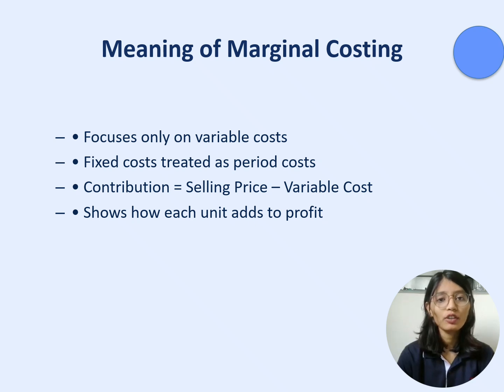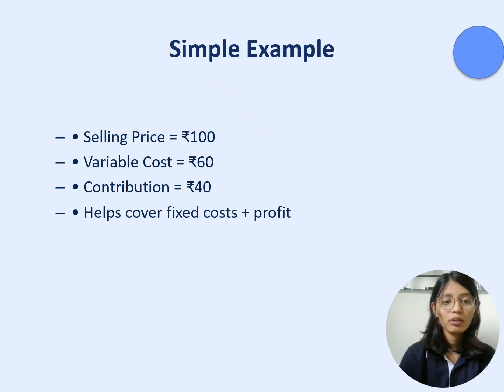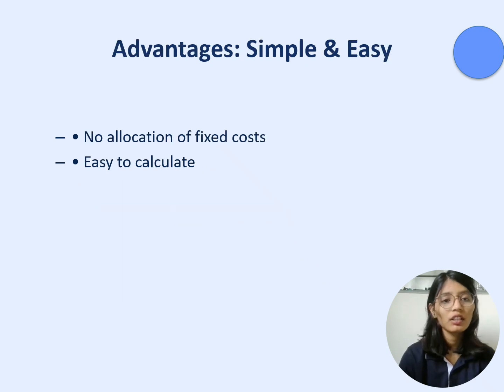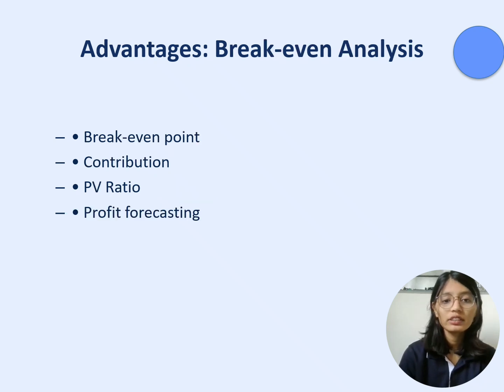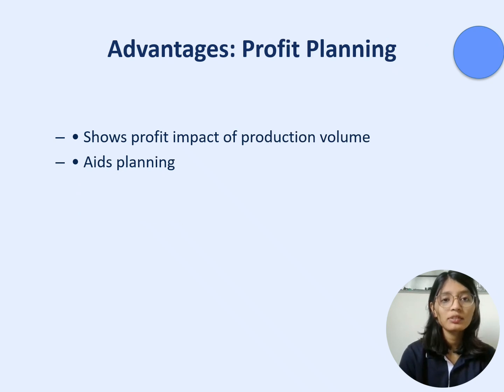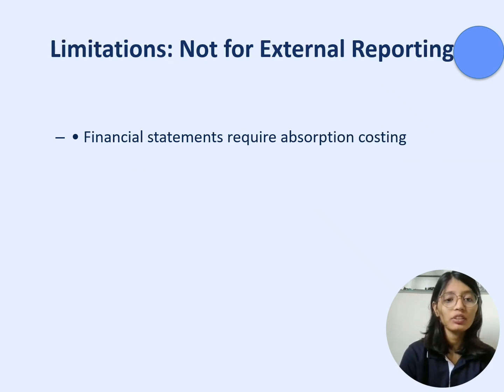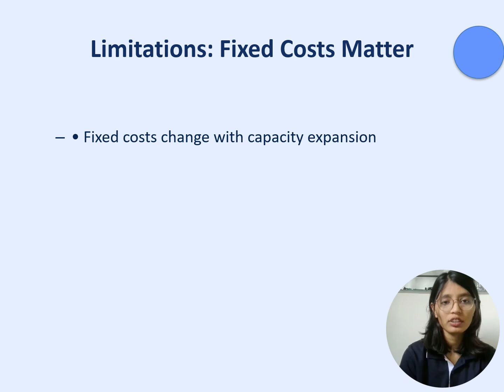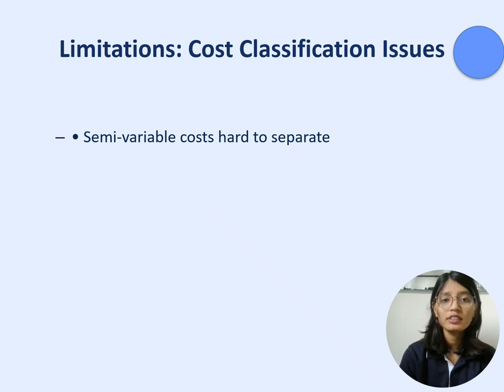Marginal Costing Explained:Meaning, Advantages & Limitations (Complete Guide)